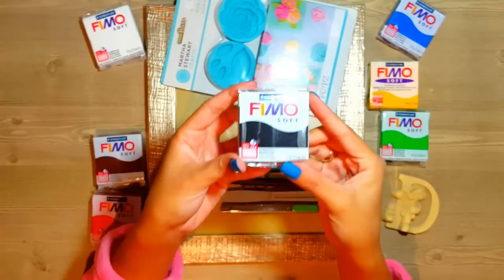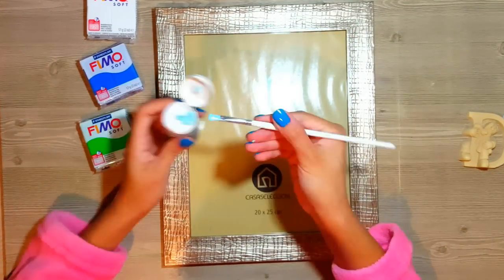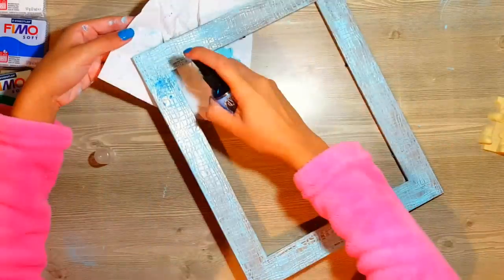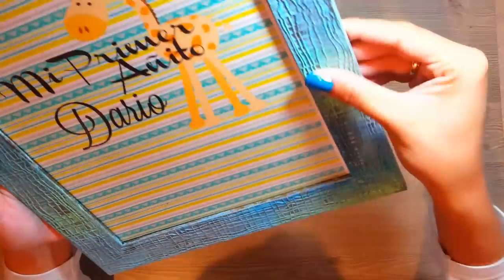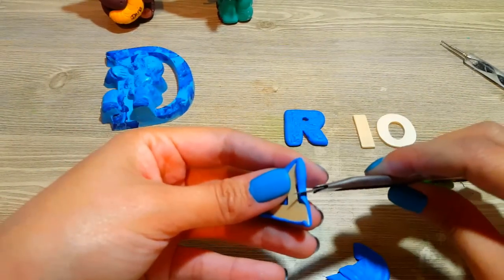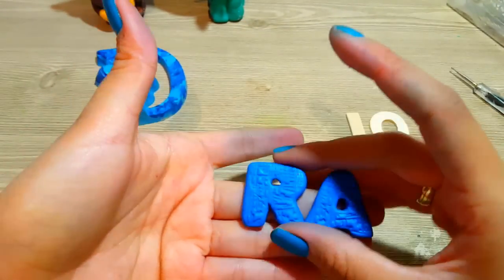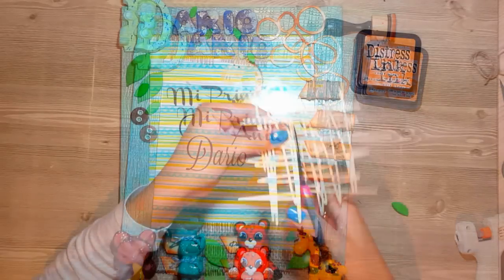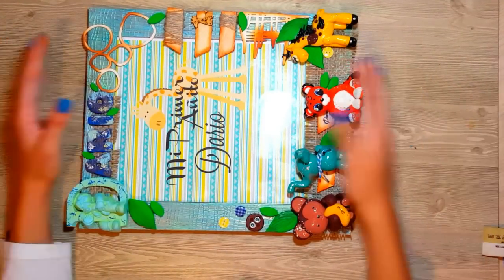Porcelana Fria, Realizando un Portaretrato Personalizado Tu misma